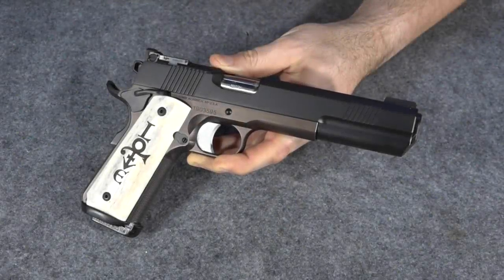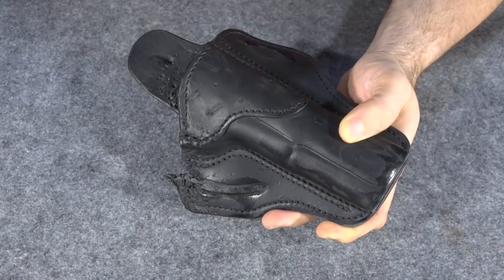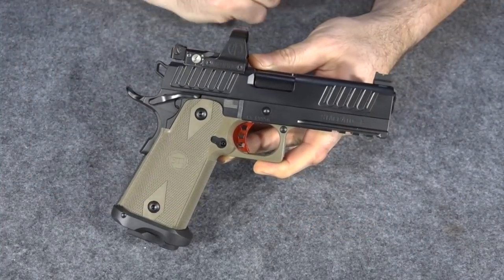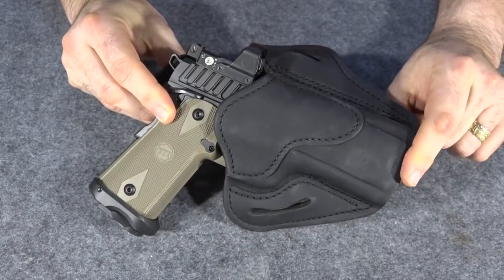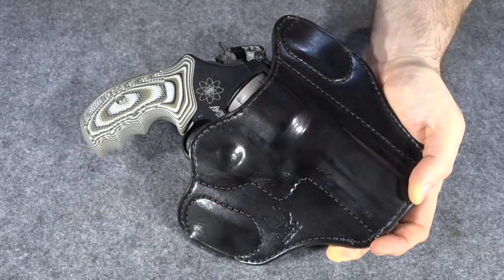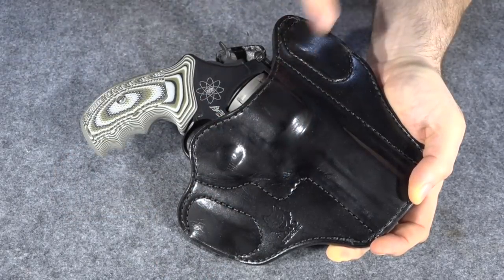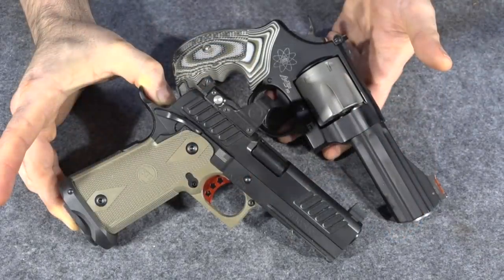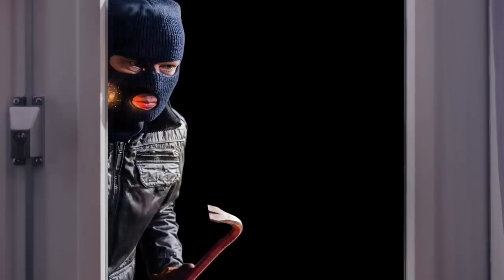Choose TYM's New "Temporary" EDC Pistol